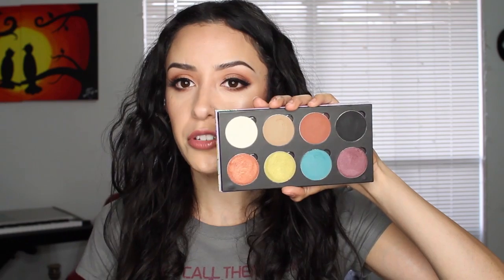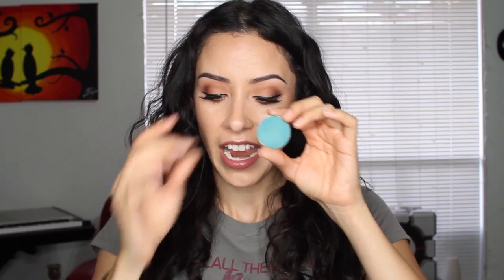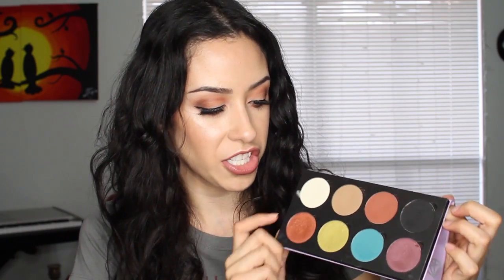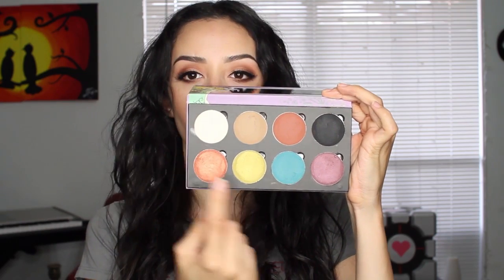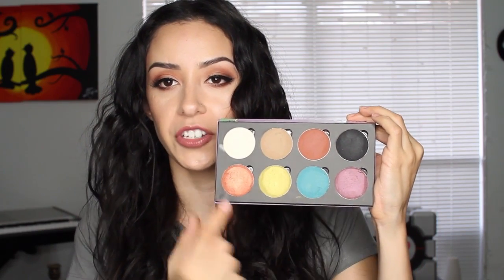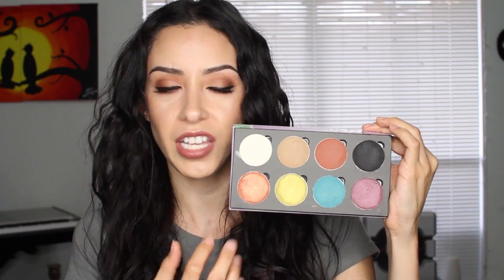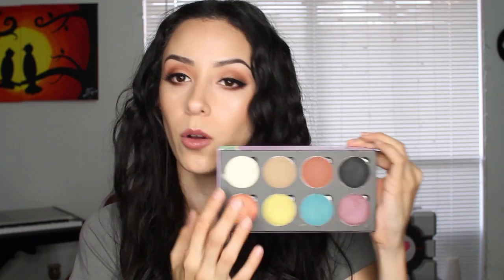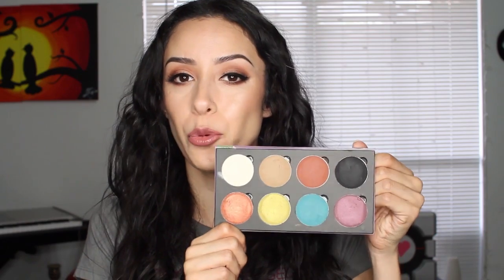Batalash for Saucebox Palette || Review and Swatches!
***PLEASE READ!***        Swatches Start At 7:49
Hey guys! Today I'm giving you all a review and swatches of the new Saucebox Batalash Eyeshadow Palette! This palette was a collab between the girls from Batalash Beauty (Samantha, Angela, and Dominique) and Saucebox Cosmetics.  I am new to their products, so this was a pleasant first impression of them!
Lemme know what you think!

Makeup I'm Wearing:
Brushes:
Smashbox Face Primer
Saucebox Cosmetics Batalash Palette
Kat Von D tatto liner-Trooper
Make Up For Ever Aqua Rouge Lipstick- 3
Blush/highlight from Tarte's Showstopper Palette

I purchased this palette with my own $$!
All thoughts mentioned in my videos are always 100% honest and 100% my own. This will always remain true, no matter what!